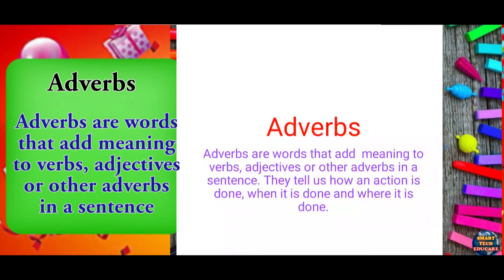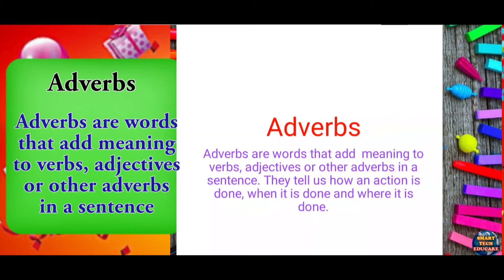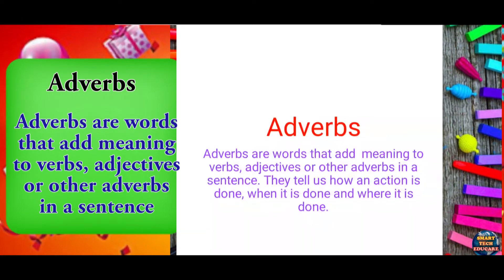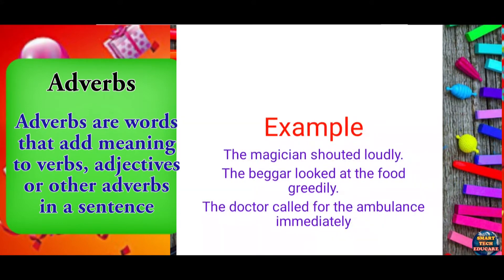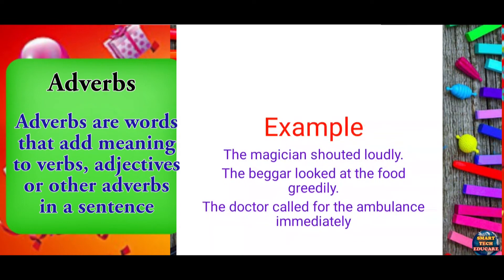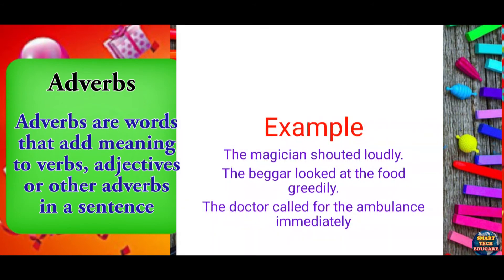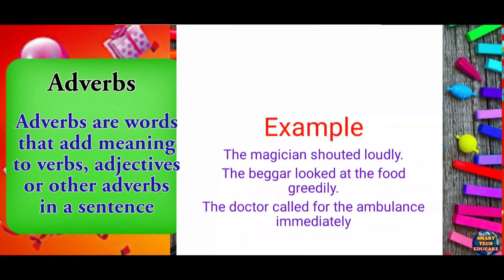Adverb/ What is an Adverb?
Cartoons, those colorful and vibrant creations, are not just a source of entertainment but also wield remarkable power as educational tools. Their playful nature and engaging narratives serve as a gateway to learning, especially for young and impressionable minds. Easy cartoons, in particular, possess a unique ability to simplify complex concepts and make learning a joyful and captivating experience.

Firstly, these animated wonders are adept at breaking down intricate ideas into easily digestible lessons. Through vivid visuals, lively characters, and simple storytelling, easy cartoons transform abstract concepts into tangible and understandable information. They serve as friendly guides, introducing children to fundamental concepts in math, science, language, and moral values in a manner that resonates with their imaginative world.

Moreover, easy cartoons ignite curiosity and foster a love for learning. By creating a world filled with relatable characters and exciting adventures, they spark the imagination and encourage children to explore beyond what they see on screen. These cartoons cultivate a sense of wonder, prompting kids to ask questions, think creatively, and engage in playful exploration.

The repetition and patterns present in easy cartoons play a pivotal role in reinforcing learning. Through catchy songs, recurring themes, or repetitive phrases, these cartoons aid in memory retention, making learning a natural part of a child's cognitive development. This repetition contributes to the absorption of information and the reinforcement of important concepts.

Additionally, these cartoons often carry positive messages and moral lessons. They impart values like kindness, teamwork, perseverance, and empathy through relatable stories and characters. This not only educates children on ethical behavior but also nurtures their social and emotional development.

Furthermore, the interactive and engaging nature of easy cartoons keeps children involved and entertained while learning. Many of these shows prompt interaction, encouraging kids to sing along, answer questions, or participate in activities. This interactive format helps in reinforcing lessons and keeping young learners engaged.

In essence, easy cartoons serve as powerful allies in the educational journey of children. They amalgamate entertainment and education seamlessly, transforming learning into a delightful experience. Through their simplicity, engagement, and positive messaging, these animated wonders lay the foundation for a lifelong love of learning in the hearts and minds of young learners.

Feel free to expand upon specific examples or further details that resonate with your perspective on the role of easy cartoons in education!